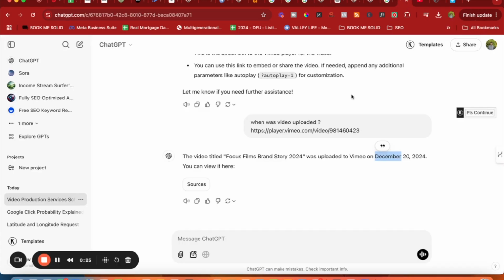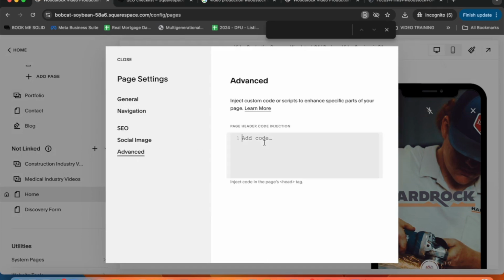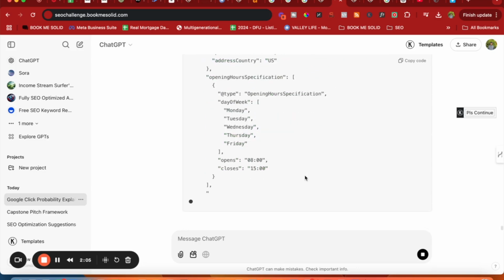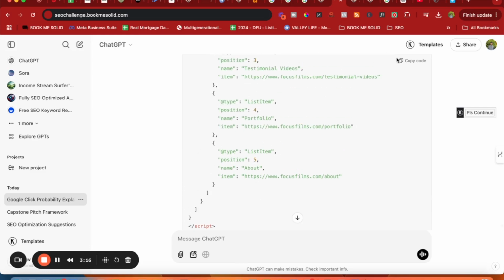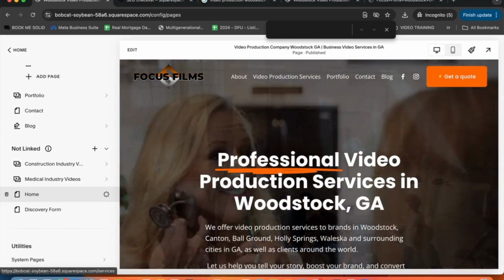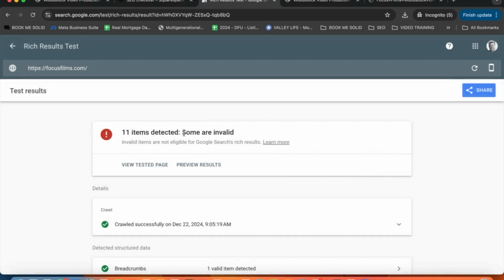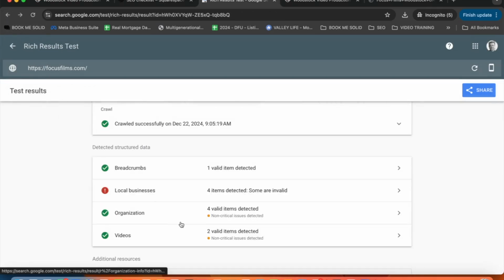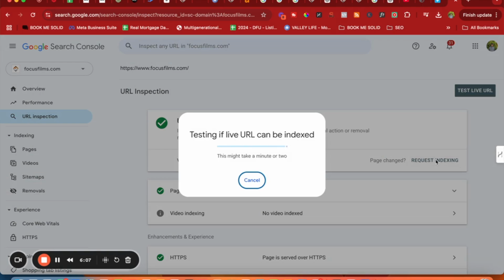Dominate Google with Schema Markup 🚀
Want to crush your competitors on Google? This ONE tactic can take your website to the next level!

In this video, I’ll show you:
💥 How to Add Schema Markup to your website’s HEAD tag in under 10 minutes (even if you’re not a tech wizard).
🔥 Why Schema is Google’s Secret Sauce for better rankings, rich snippets, and more clicks.
🚀 The Benefits:

Stand out in search results with star ratings ⭐, videos 🎥, and business details 🏢.
Increase click-through rates (CTR) with eye-catching rich snippets.
Help Google "understand" your website faster – which means higher rankings and faster results.
Adding Schema = LEVELING UP your SEO game. Don’t let your website get left behind in 2008 tactics.

👇 Watch now and transform your website into a LEAD MACHINE!

📌 Chapters:
00:00 - Why Schema Markup is a Game-Changer
01:30 - What is Schema?
03:00 - Step-by-Step Guide to Adding Schema
08:00 - How Schema Improves Rankings